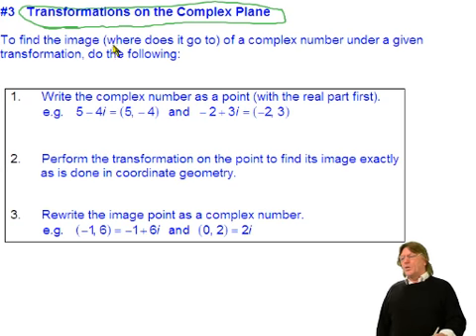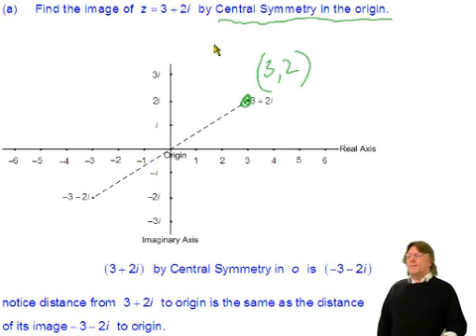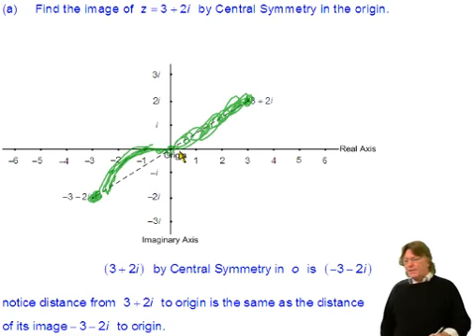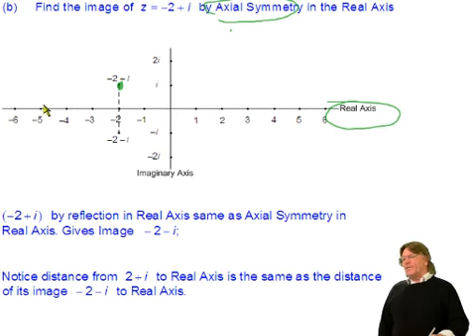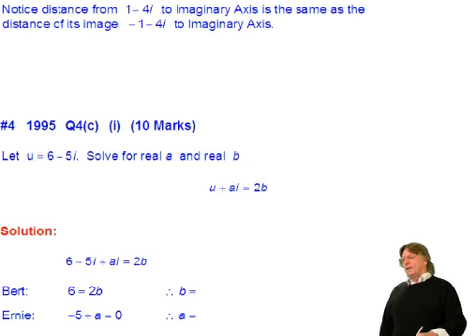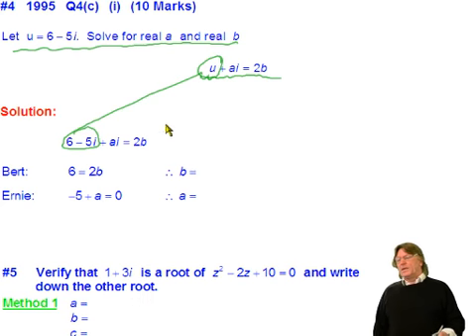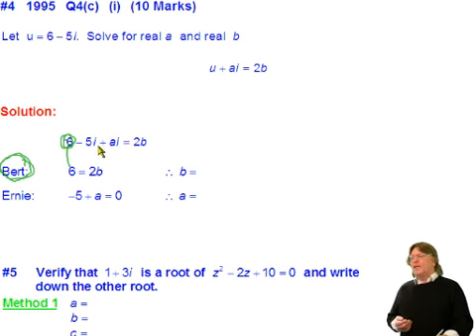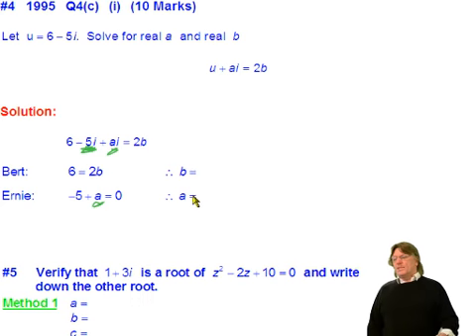Leaving Certificate Ordinary Level Maths - Complex Numbers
This is a sample from our Leaving Certificate Ordinary level Maths online video learning pack.  This sample examines a section on Complex Numbers.  Our packs include a live lecture, exam model answers, printed handouts and separate two speed audio downloads to mp3 players.  for more details.